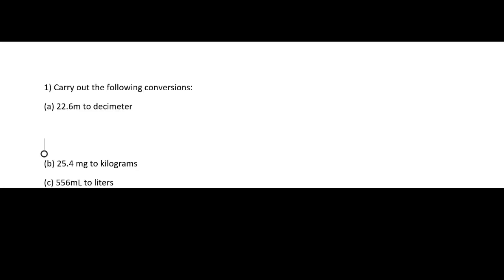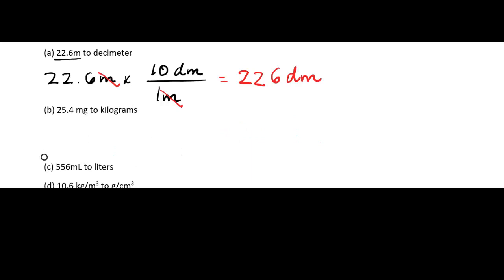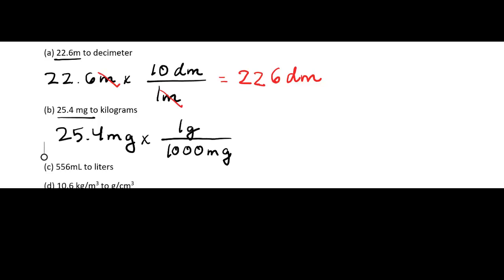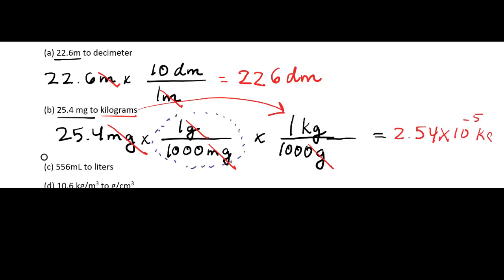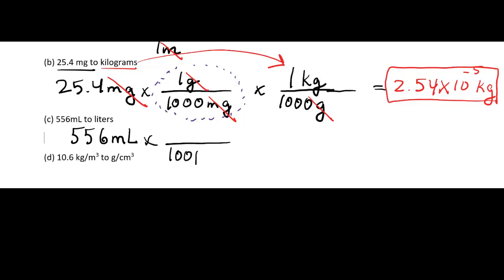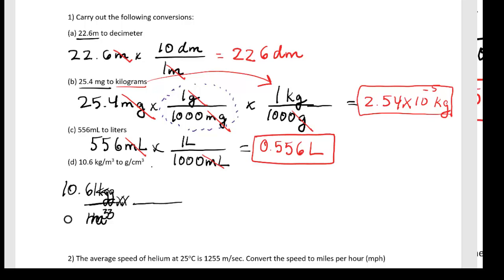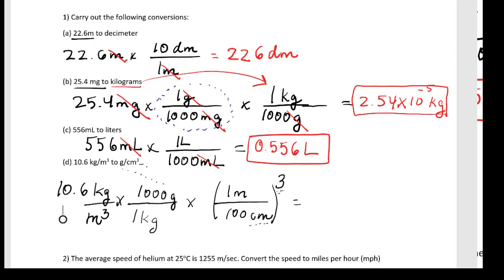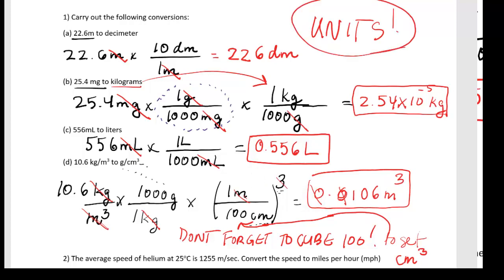Quick video: Conversions (of the same base unit)